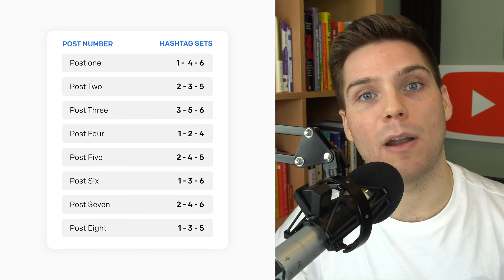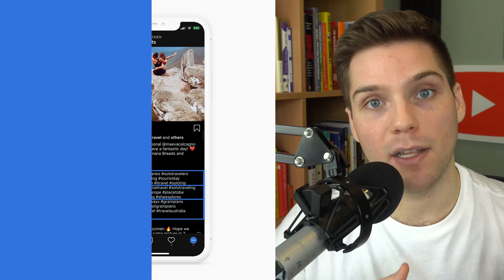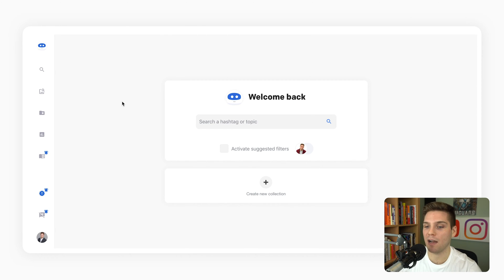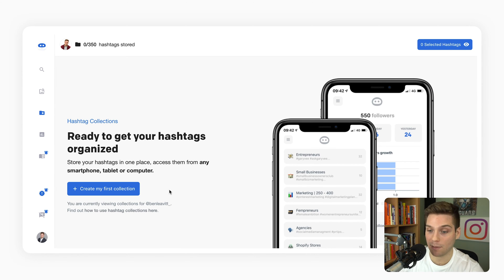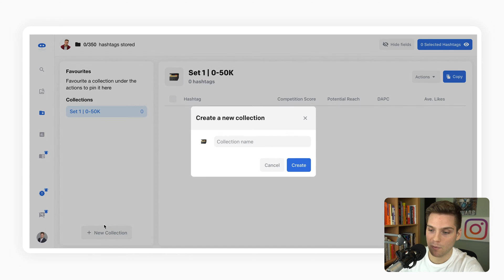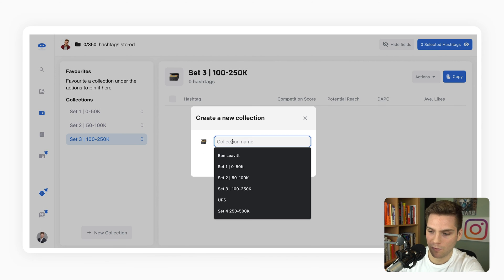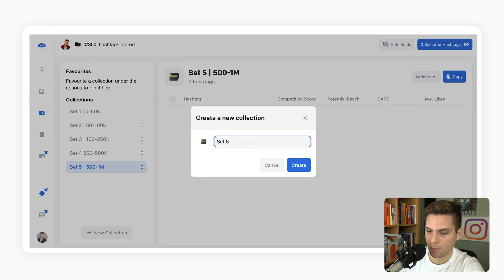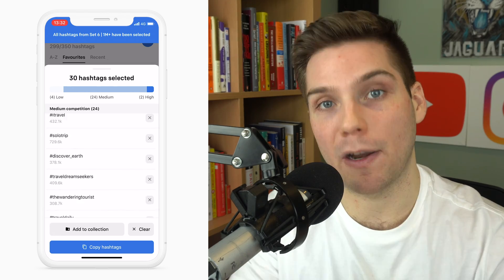Hashtag Collections & Posting Schedule | Planning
How to build Collections that help you execute the 8-Post Hashtag Challenge framework.

What is Flick?
Flick is an Instagram Hashtag and Analytics tool, helping you find manage and Analyze hashtags for your Instagram posts.

What is Flick Academy?
Flick Academy is a free Instagram Marketing resources hub. Get comprehensive tutorials to help you reach your target audience, master Instagram hashtags, and speed up your workflow.

Where can you reach us?